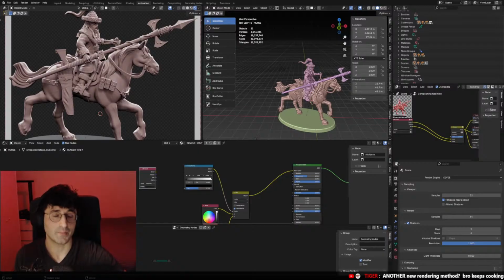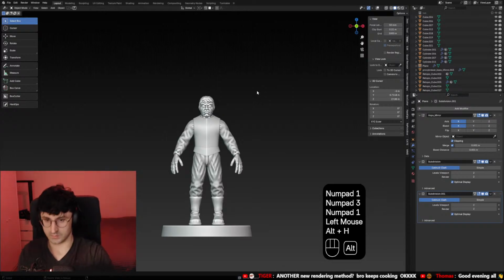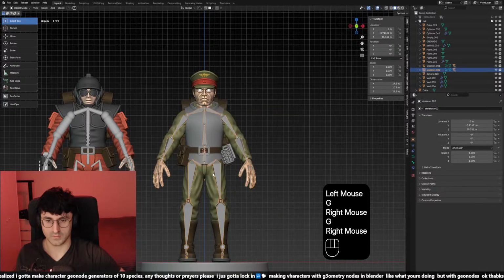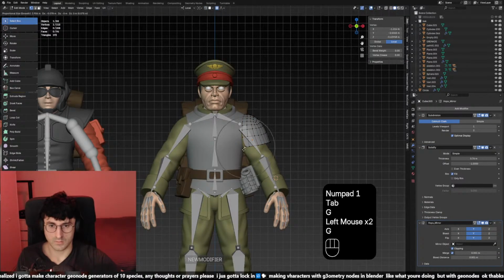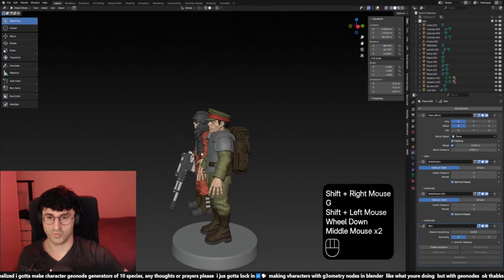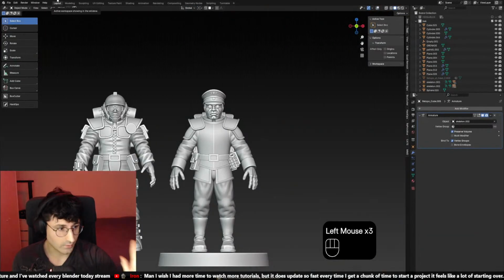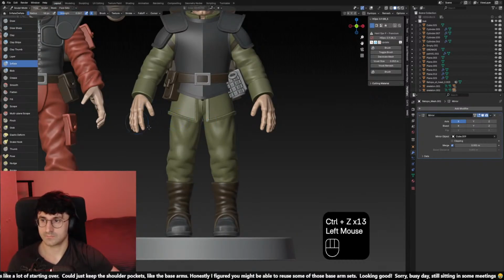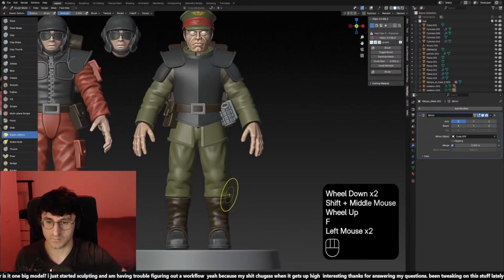Blender Sculpting for 3D Printing - Vintage Vanguard Veterans - Part 1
Archived Livestream

On Monday, Wednesday, Friday @8PM CEST on Youtube and Twitch

Blender Tutorial - How To: Conform Custom Emblem onto any STL in Blender for 3D Printing - NO ADDONS